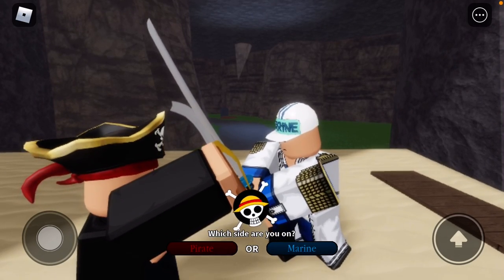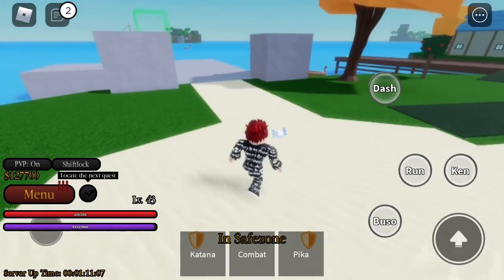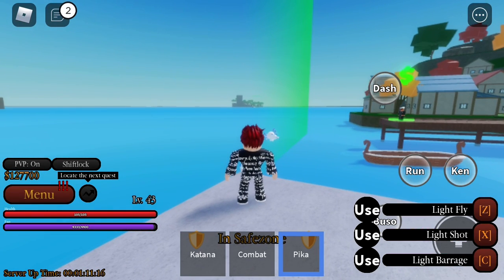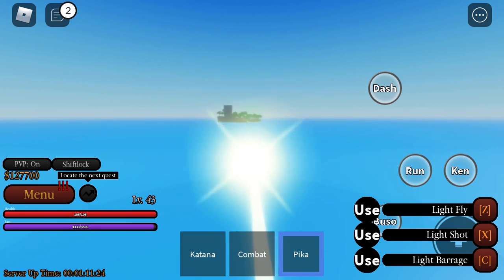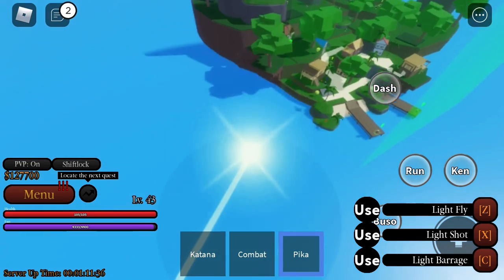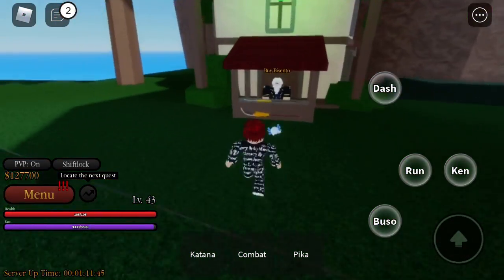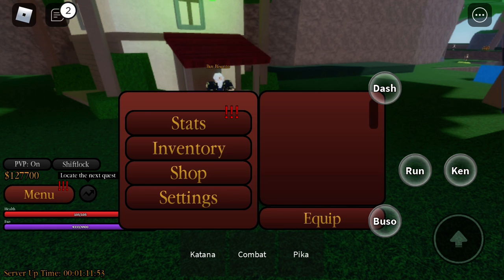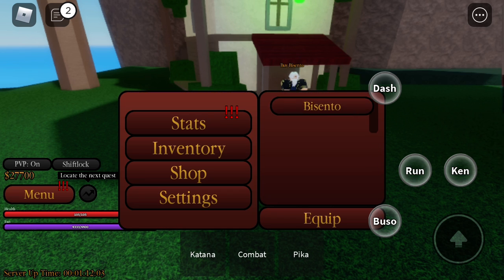How to get Bisento in Da Piece